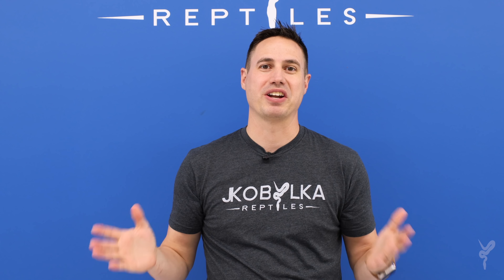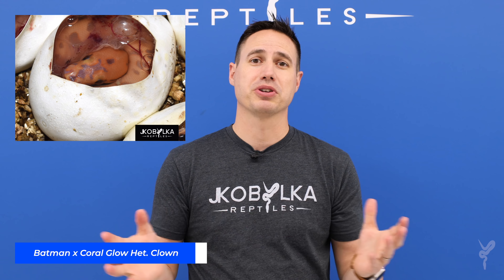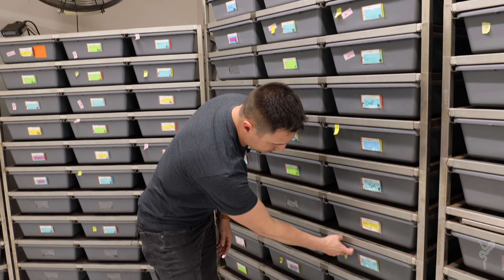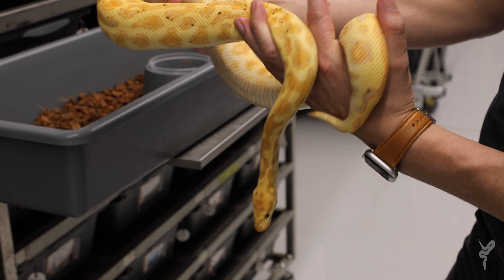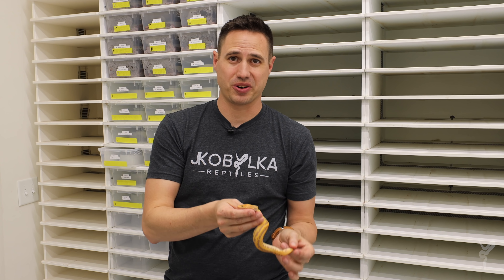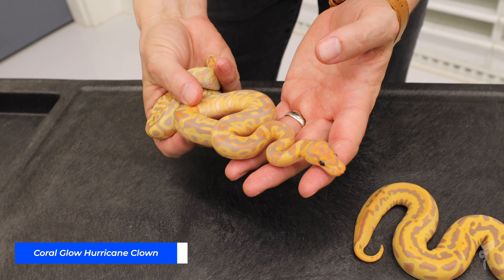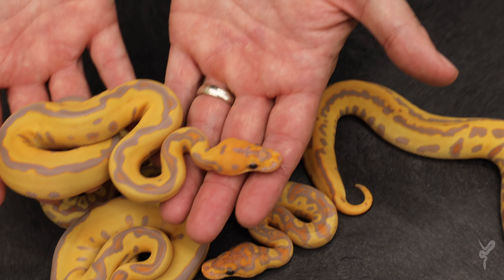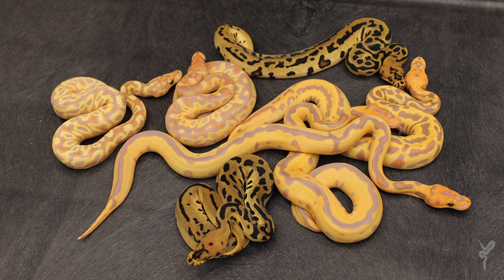Hurricane Scarecrow Clutch! - Background & 2021 results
Hetflix Vlog 81 - The Scarecrow and Hurricane Scarecrow Ball Pythons all grown up, along with a brand new 2021 Hurricane Scarecrow clutch featuring beautiful new Coral Glow (Banana) Clown combos!

0:00 Scarecrow Backstory
2:07 Original Scarecrows - All Grown Up
3:56 2021 Hurricane Scarecrow Clutch
6:13 Batman vs. Scarecrow

Justin Kobylka is a professional reptile breeder who has pioneered cutting edge Ball Python morphs and combos since 2003. He is known not only for producing amazing animals, but for spreading interest in the reptile hobby through his popular YouTube channel and social media.